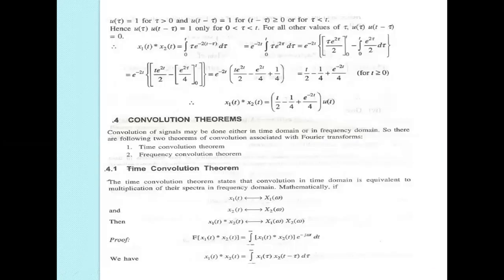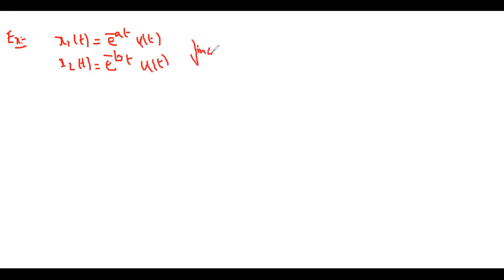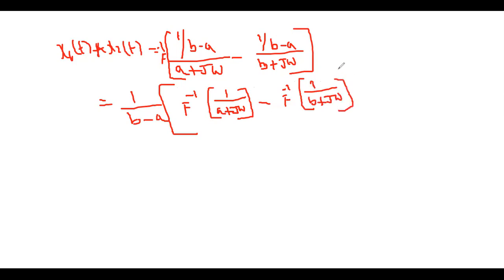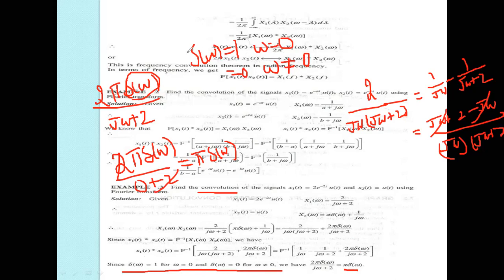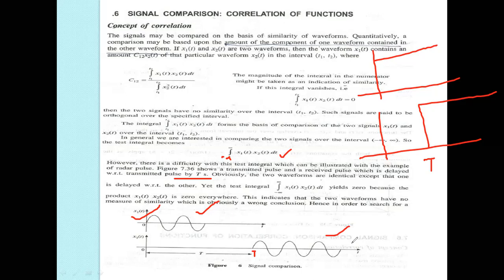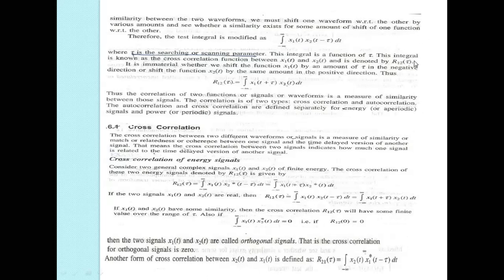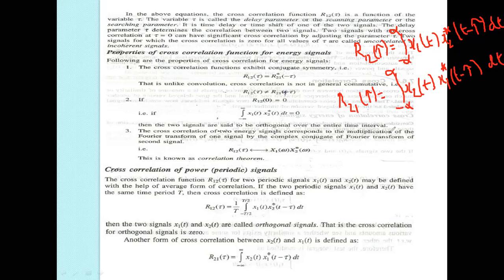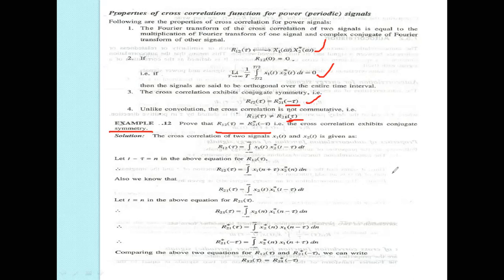Convolution Theorems & Correlation SS By NVS